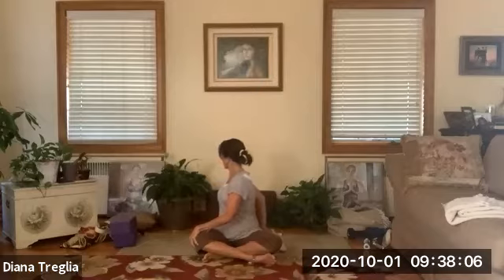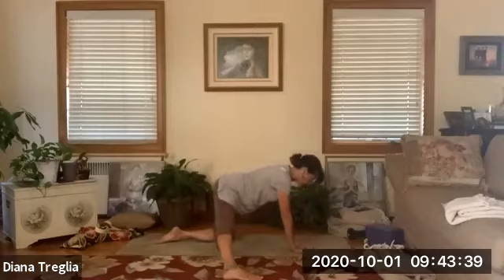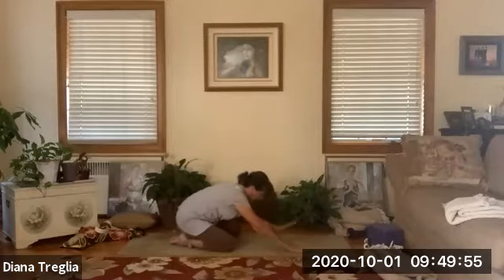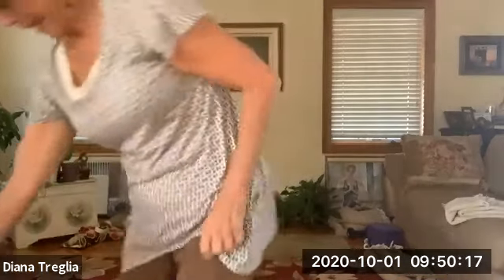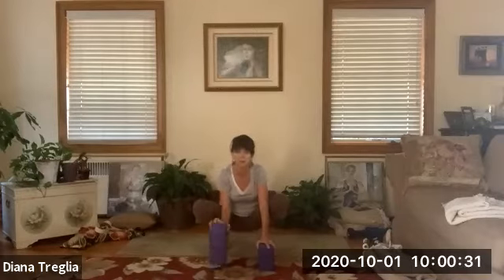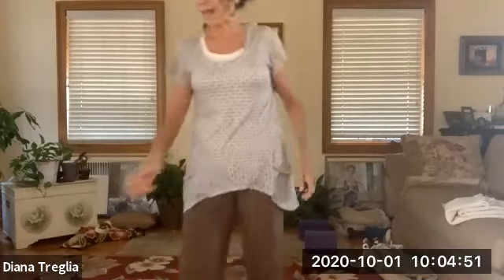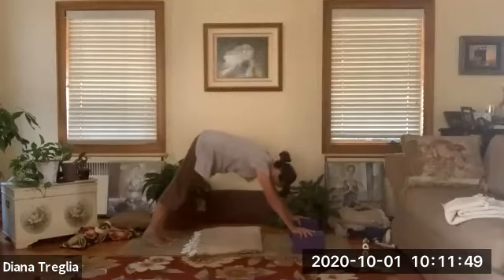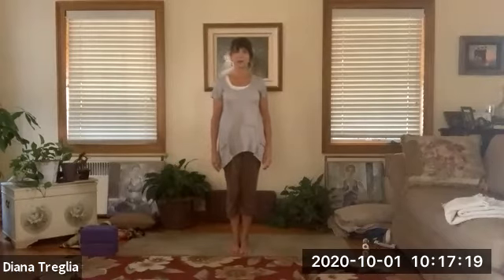Gentle Floor Yoga with Diana, 10/1